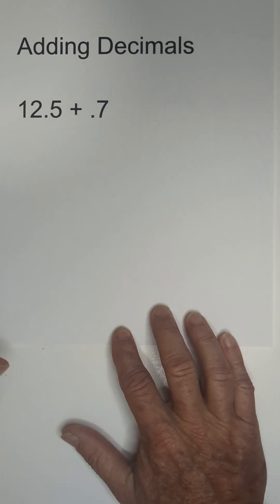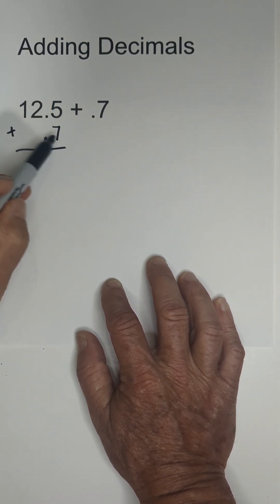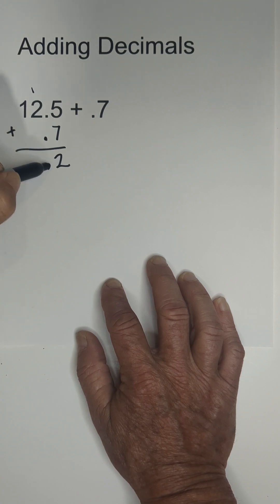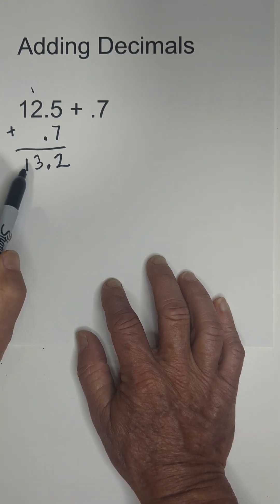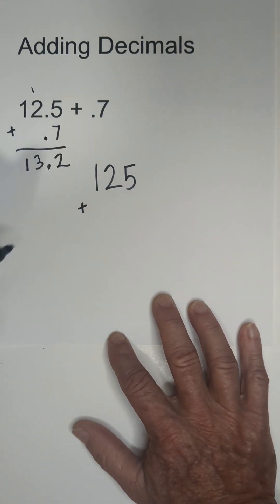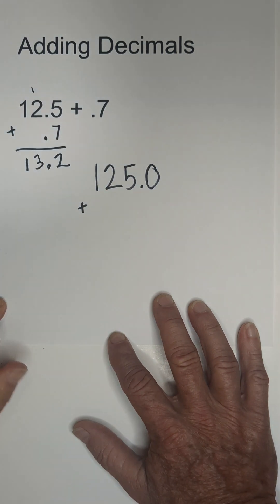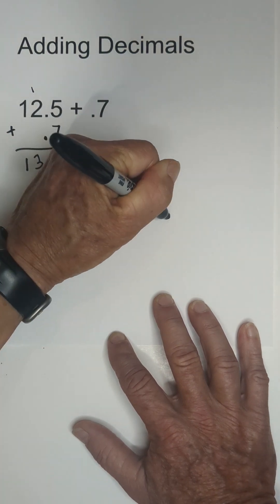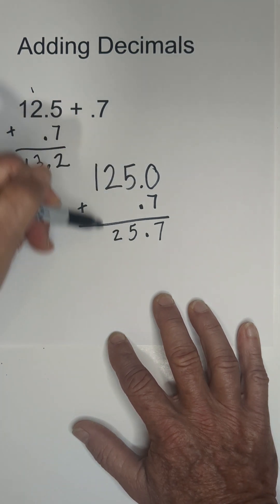How to add decimals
Learn how to add decimals. The key to adding decimals is to line up the decimals. Once the decimals are lined up you just add. You can place zero place holders if you need to. For example, 67.8 + 12.679 = 67.80 + 12.679